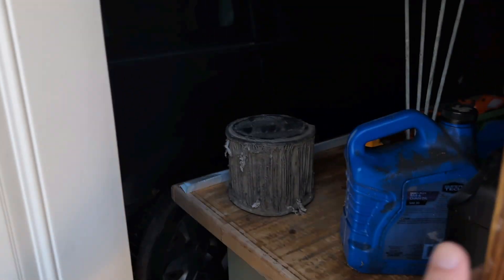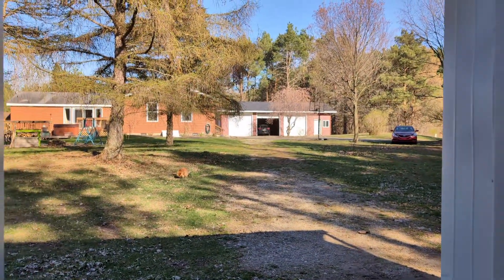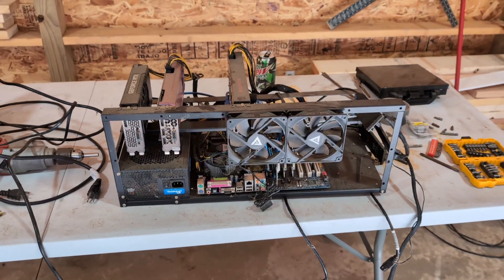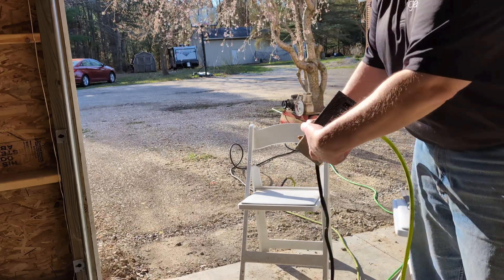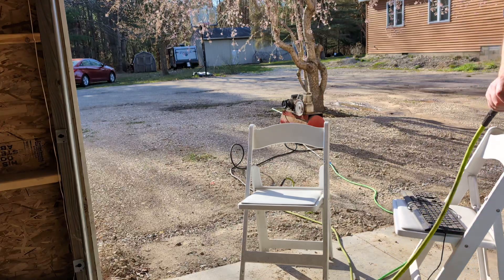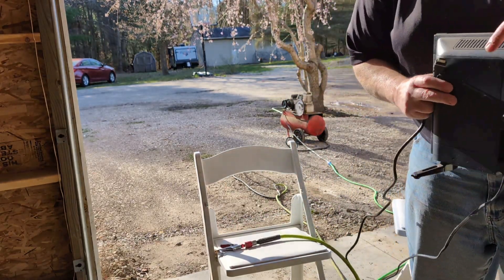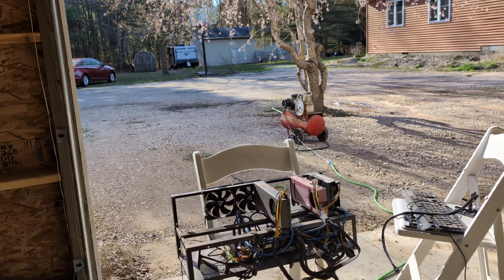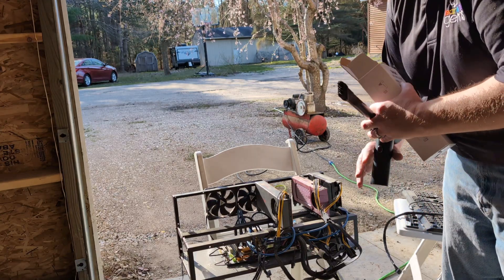Old crypto mining rig.. Will it still work? Part 1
Is my old crypto mining rig still operational after sitting idle in a pole barn for a year and a half? Let's find out together! In this video, we'll test the performance of my mining rig featuring a Radeon 5700XT PowerColor GPU, an Nvidia RTX 2060, and other Nvidia graphics cards.

Join me as we explore cryptocurrency mining with GPUs and assess the viability of these hardware components. Discover how to revive and optimize a dormant mining rig for potential profitability in today's crypto market.

If you're curious about GPU mining, cryptocurrency hardware, or repurposing old mining rigs, this video is for you!